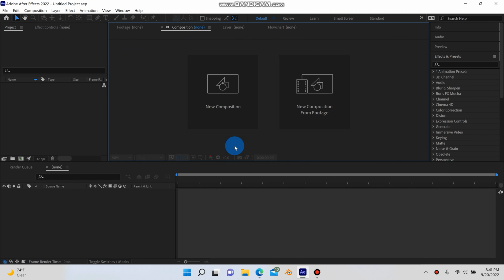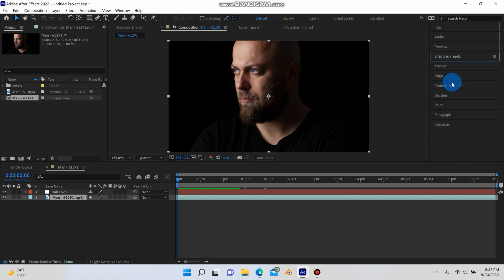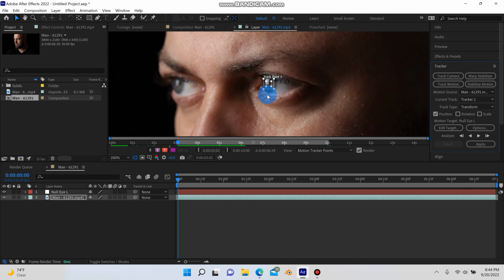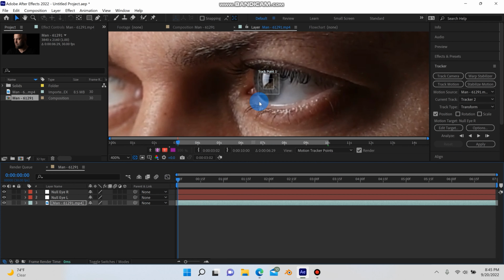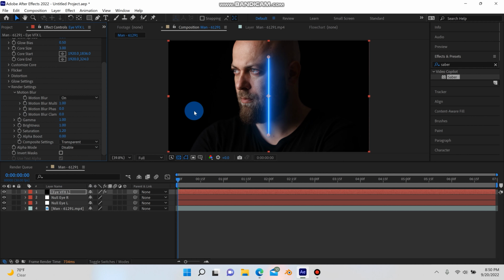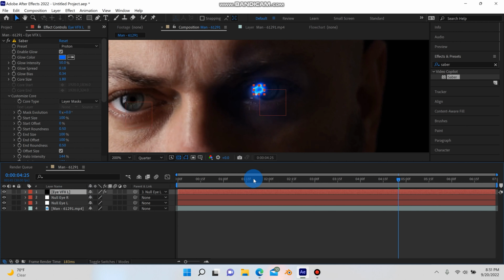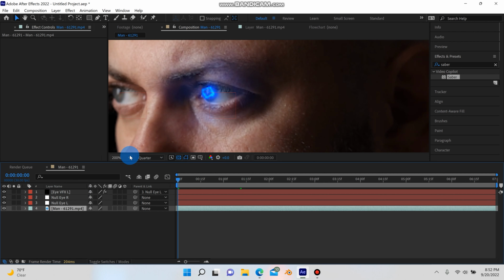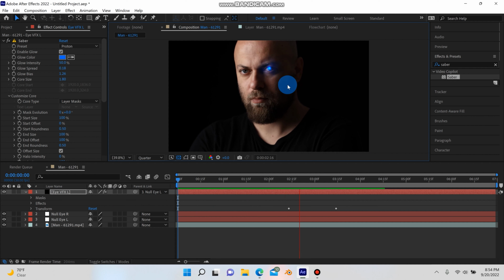Motion Tracking in After Effects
How to easily track motion in After Effects. I have linked the free assets used in this tutorial.